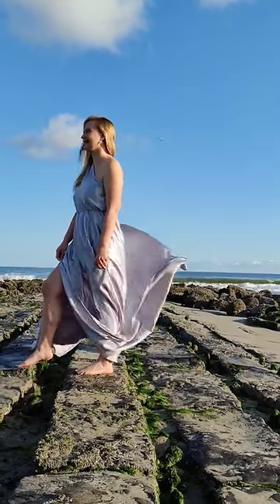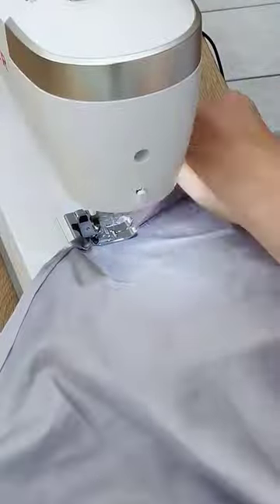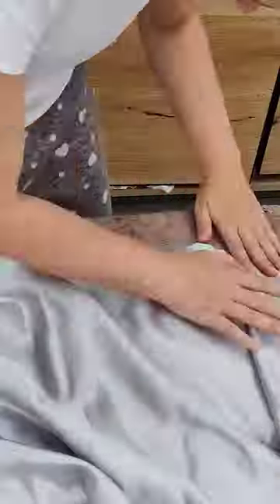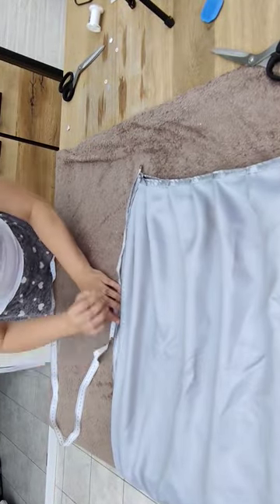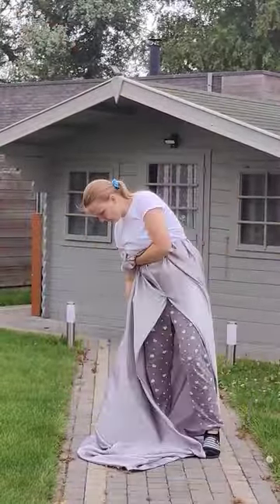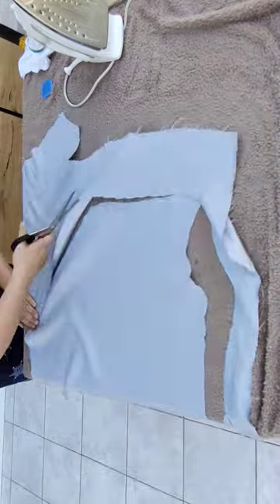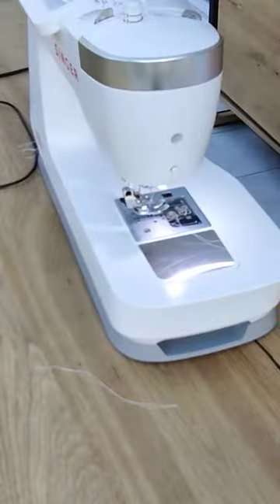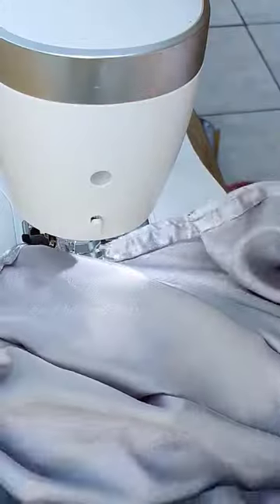DIY flying dress!